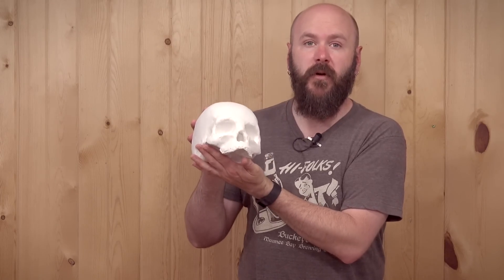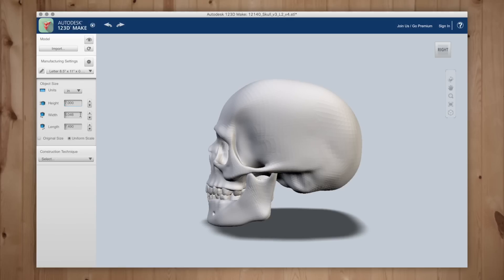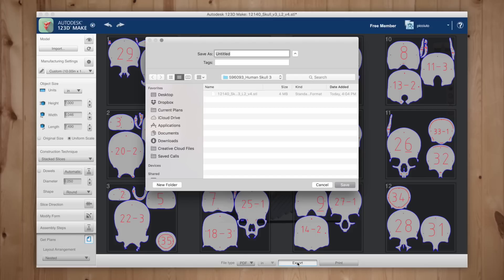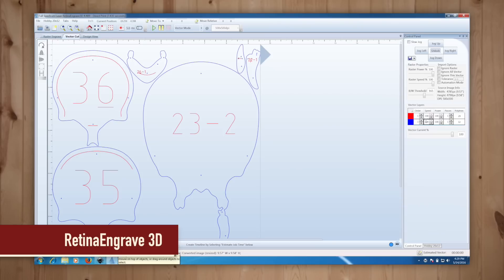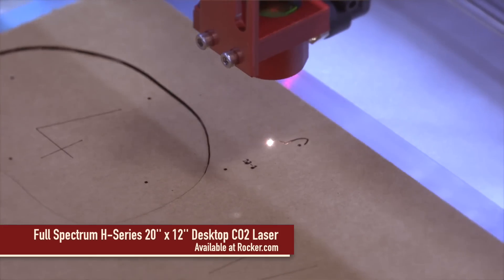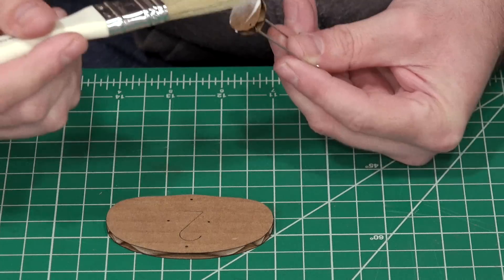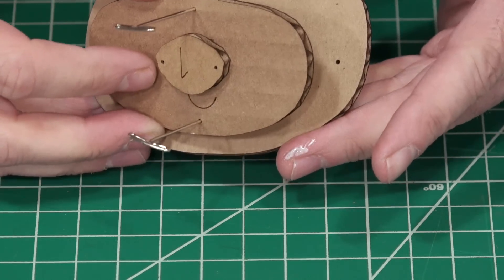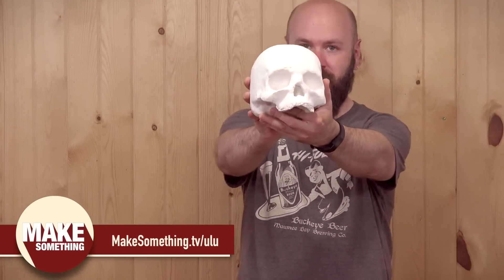Laser Tutorial: 3-D Human Skull | Make Something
In this video David at Make Something uses a Full Spectrum H-Series Desktop Laser/Engraver to create a 3-D Human Skull using cardboard and clay.